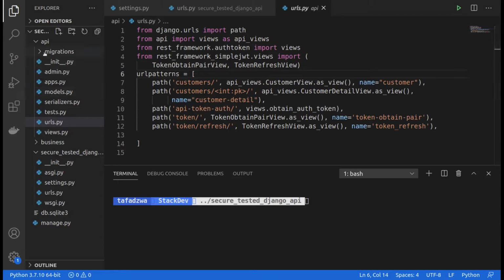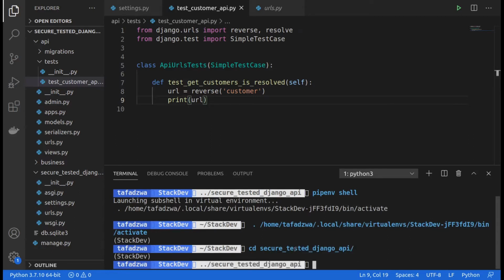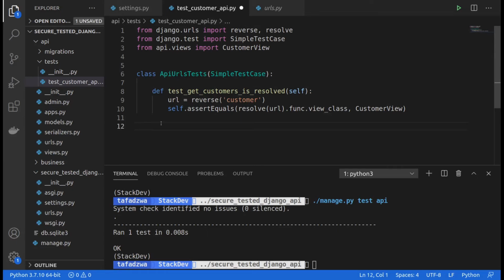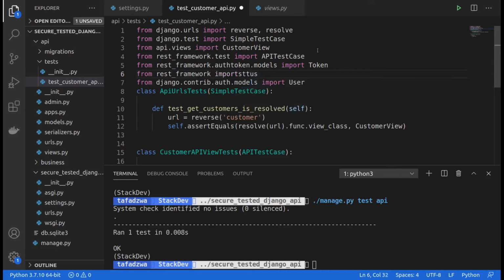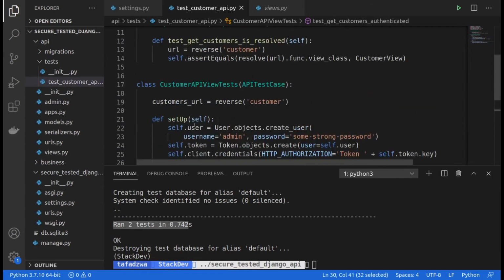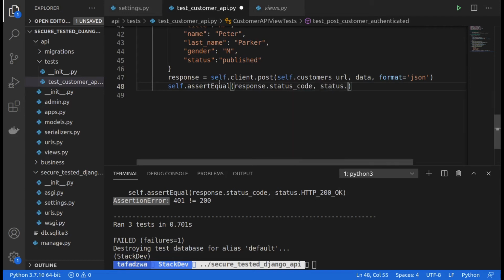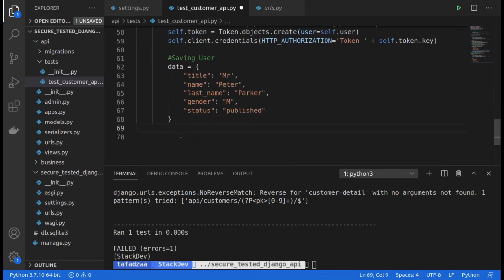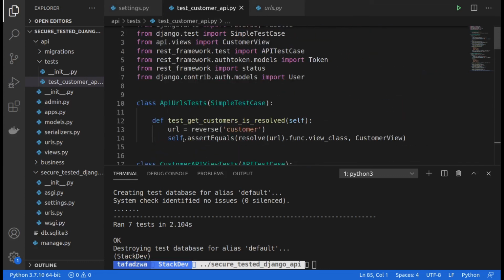Django REST API UNIT Testing [3/3]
In this tutorial you are going to learn how you can create a secure Django API using djangorestframework and djangorestframework-simplejwt.
You are also going to learn how to write unit tests for your Django API using APITestCase.

Here is what we are going to cover in this course.
1. Creating Django RESTful API
       ** Django Rest Framework
       ** Implement Django REST CRUD Features

2. Securing the API
       ** Django Rest Framework-SimpleJWT
       ** REST Token Authentication

3. REST API UNIT TESTING
       **  APITestCase
       **  APIClient